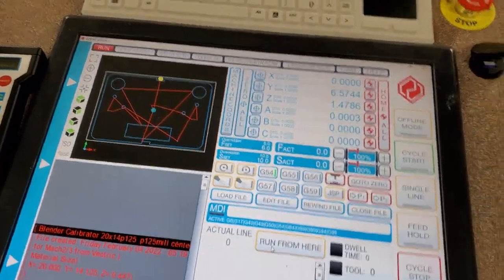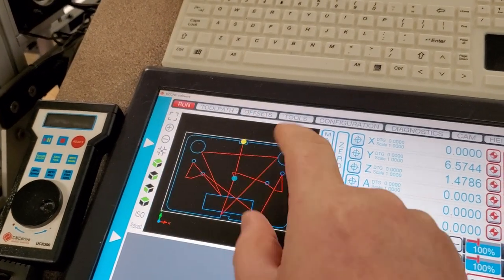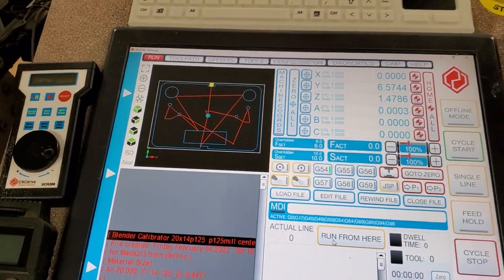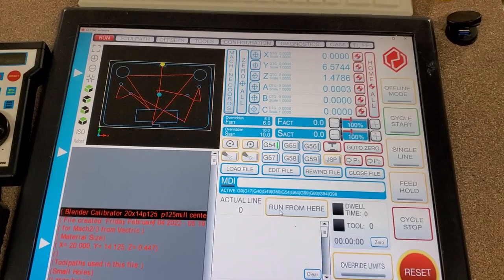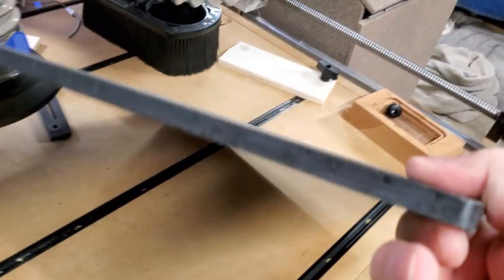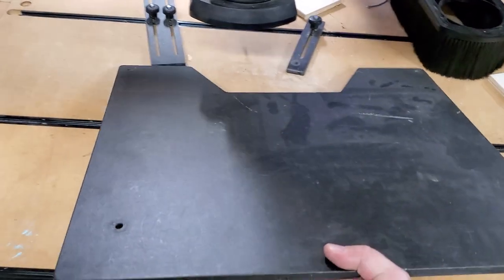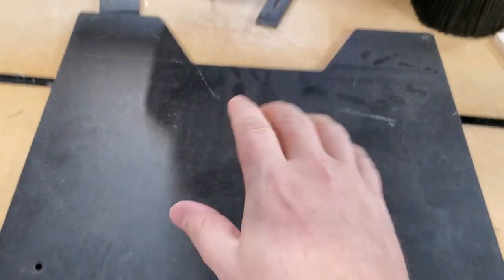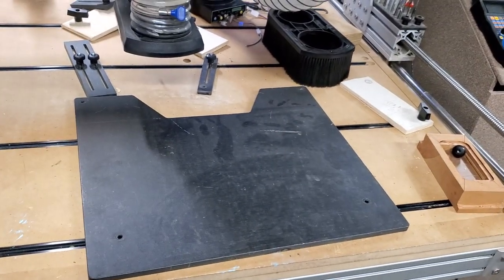Today I'm making a mobile O2 Blender Calibration Station!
1 and 2, CAD / CAM and Machining of main panel.